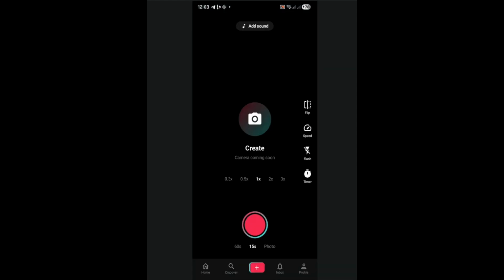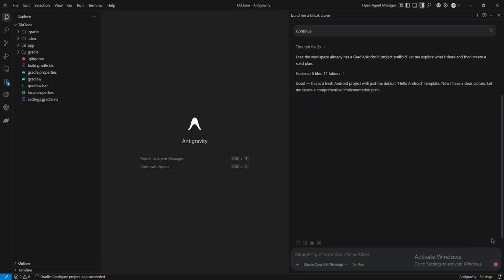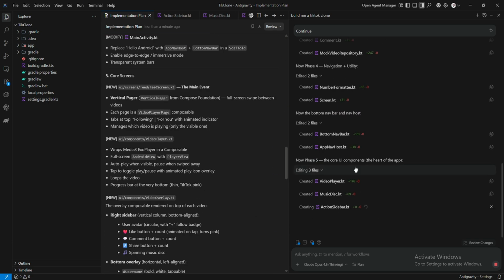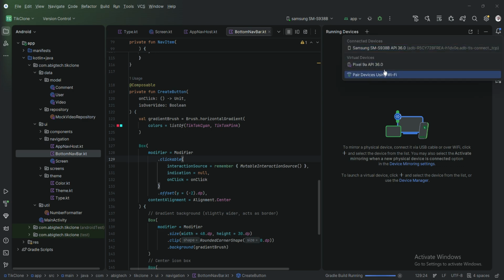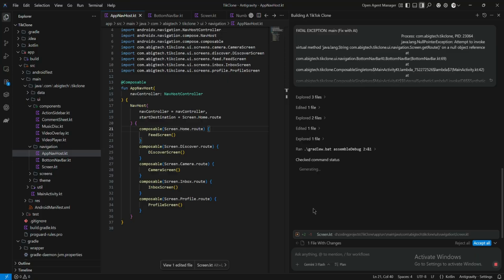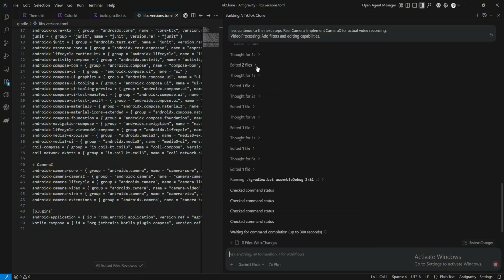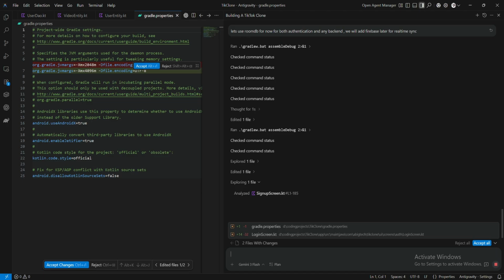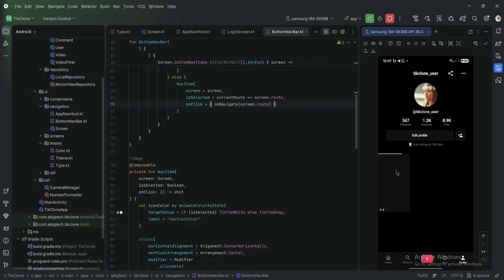👉 Antigravity + Android Studio… The PERFECT AI Combo 🔥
In this video, I showcase using a combination of Antigravity and Android Studio and demonstrate how i used it to develop a clone for tiktok so developers can write, debug, and fix  Android code faster than ever.

You’ll see how Antigravity can assist with:

Writing Jetpack Compose UIs

Editing and Adding new features to the project

Creating compose  logic automatically

Boosting productivity for Android developers 🚀

Debug errors

Whether you’re a beginner or an experienced dev, this video will show you why Gemini is a game-changer for coding inside Android Studio.

🔧 Tools Used:
Antigravity to write code and debug errors

Android Studio to run the app

Jetpack Compose + Kotlin

💬 Drop a comment if you’ve tried Antigravity and android studio IDE combination — what do you think?